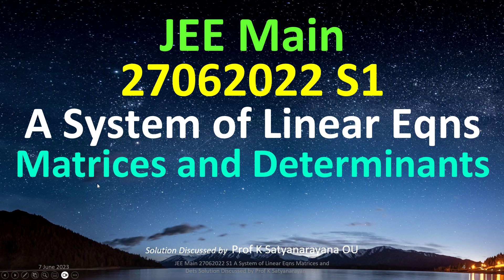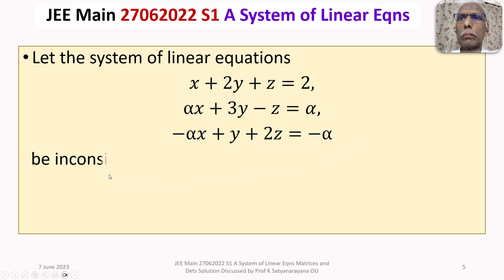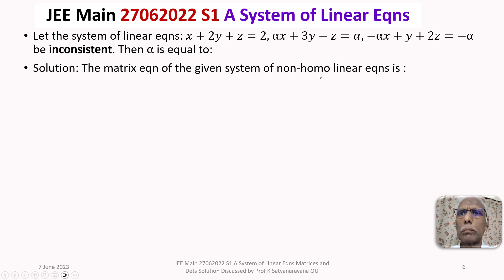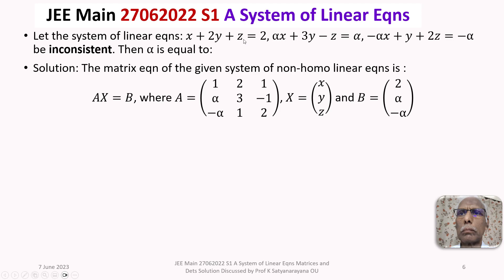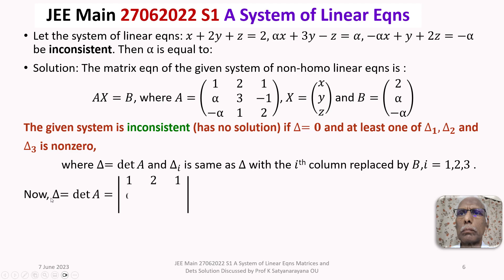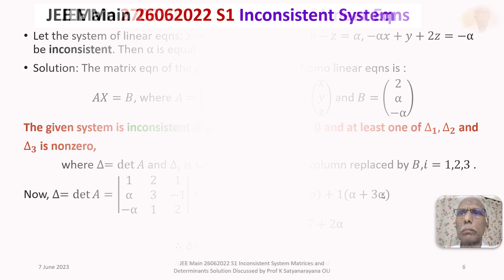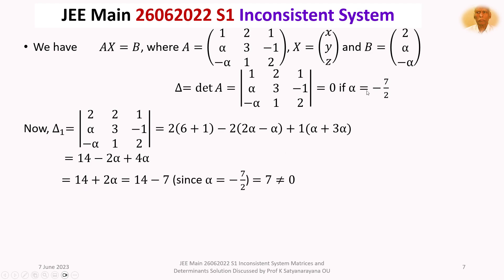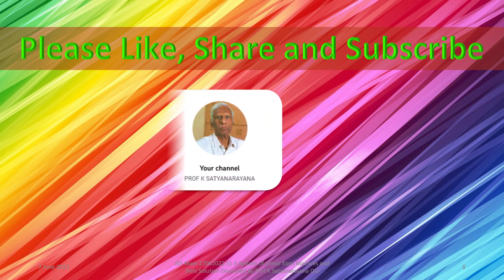JEE Main 27062022 S1 A System of Linear Eqns Mats and Dets Soln Discussed by Prof K Satyanarayana OU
The solution of a problem from the section Matrices and Determinants, that appeared in JEE Main held on 27062022 S1, is discussed in detail.
The given question is based on the concept of inconsistency of the given system of non-homogeneous linear equations .